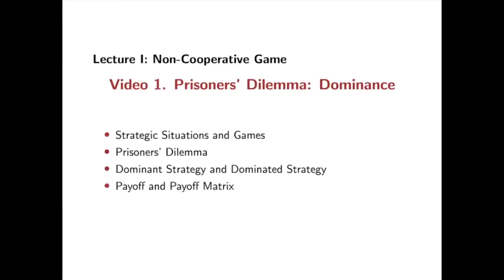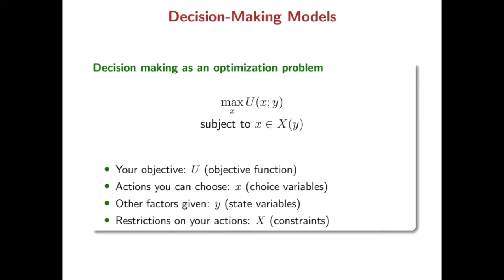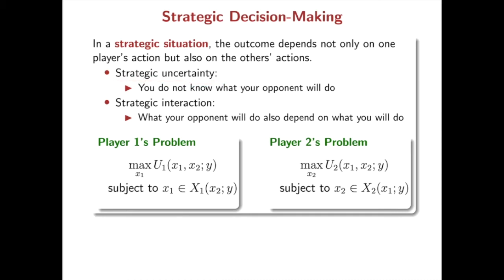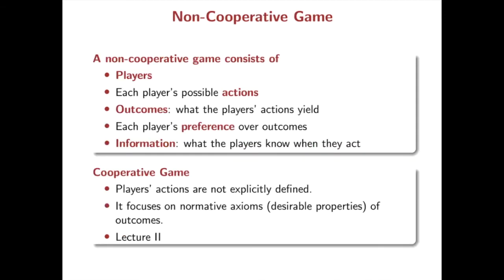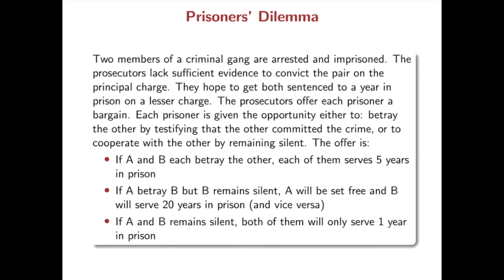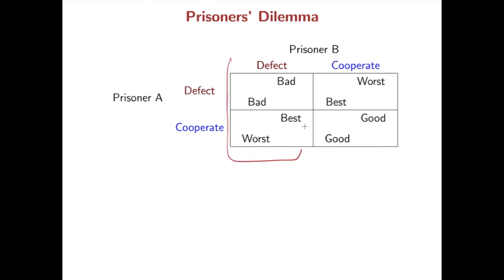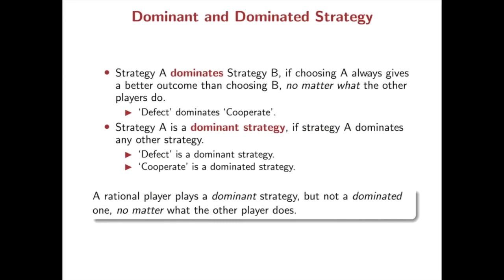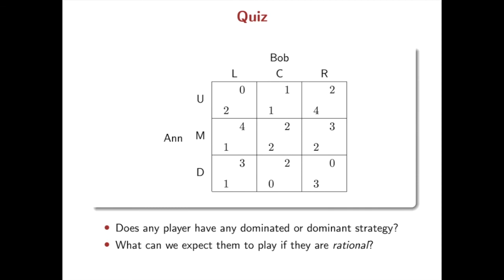Game Theory Lecture I (1/4) Prisoners' Dilemma: Dominance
This is the first video of Lecture I of the course, which covers
- Strategy situations and games
- Prisoners' dilemma
- Dominant strategy and dominated strategy
- Payoff and payoff matric

- Video 2/5. Marriage Problem: One-to-One Matching
- Video 3/5. Medical Matching: Many-to-One Matching
- Video 4/5. Gift Allocation: Assignment with Public Endowment
- Video 5/5. Office Allocation: Assignment with Private Endowment

Lecture IV: Market and Information